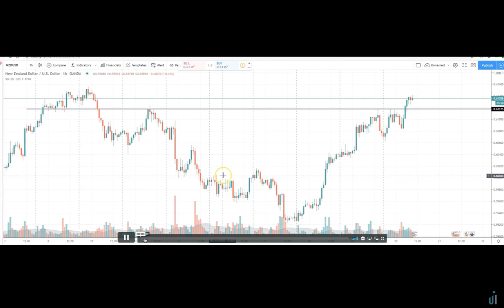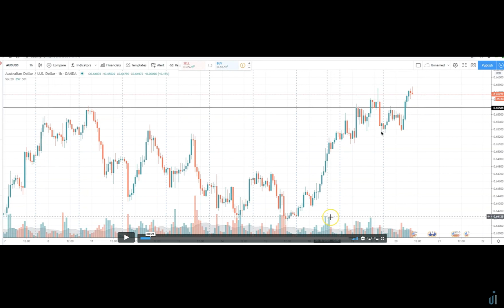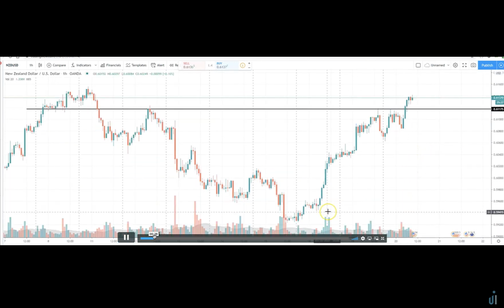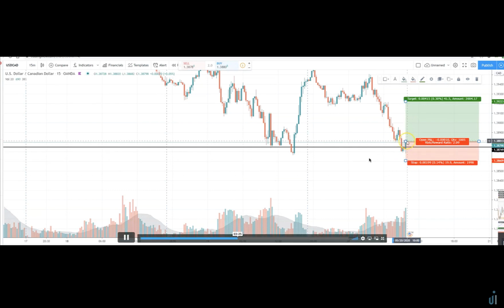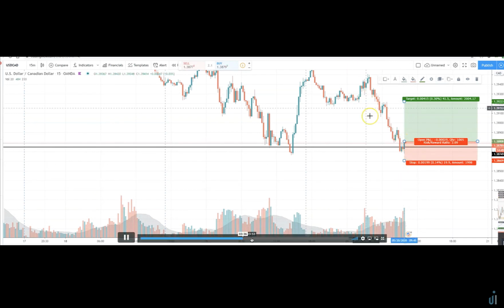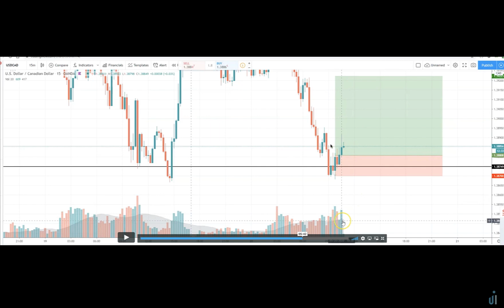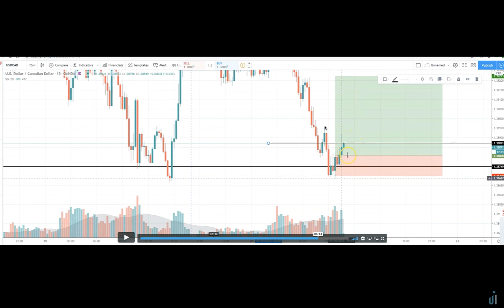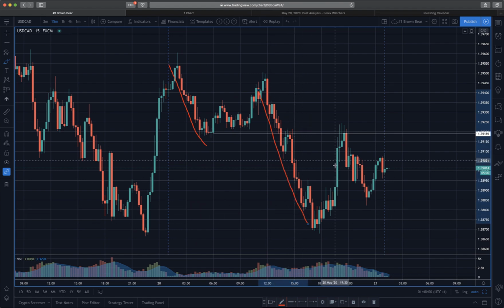El 2 1